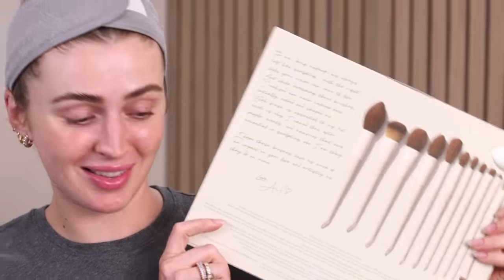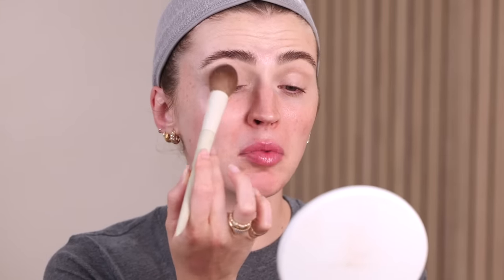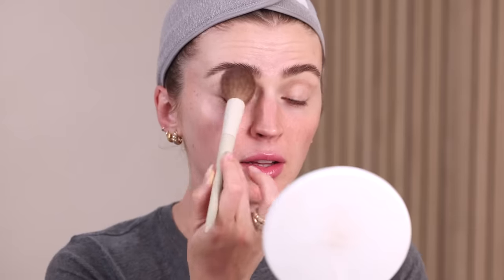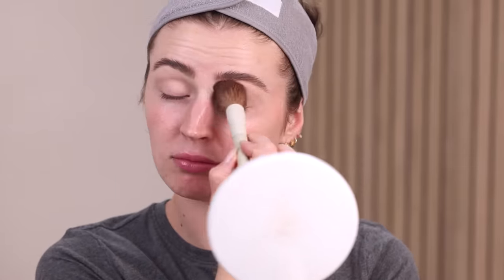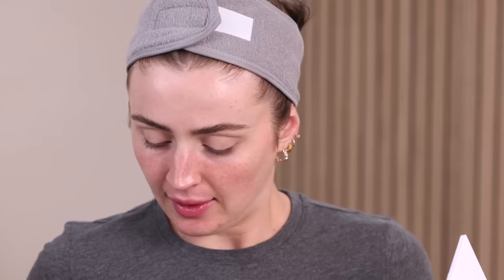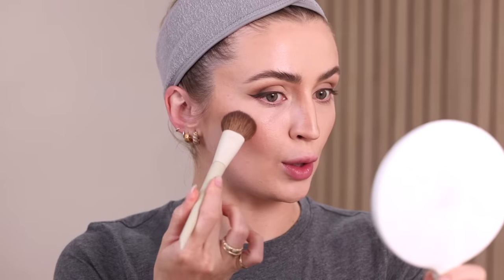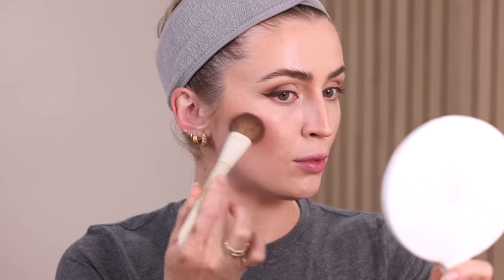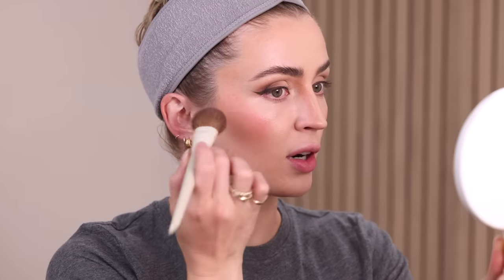HOW TF DOES KIM K DO HER MAKEUP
Welp... WE TRIED LOL